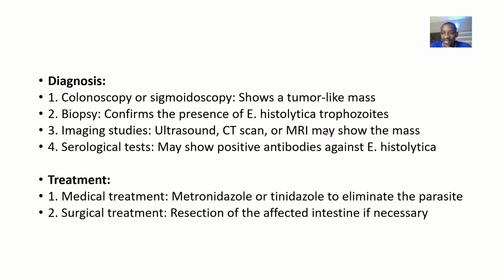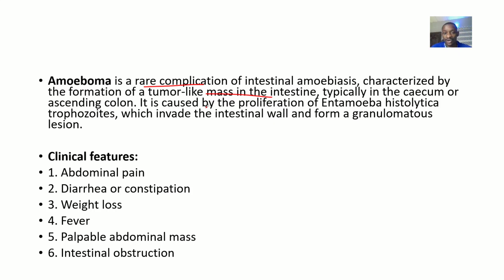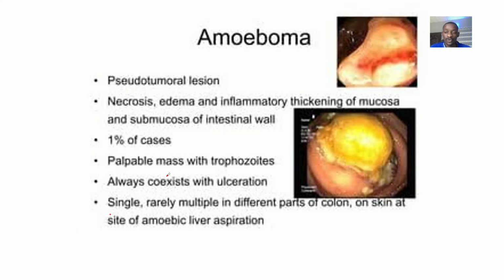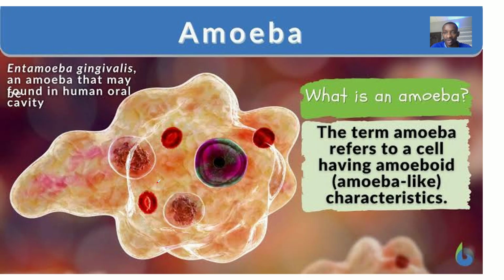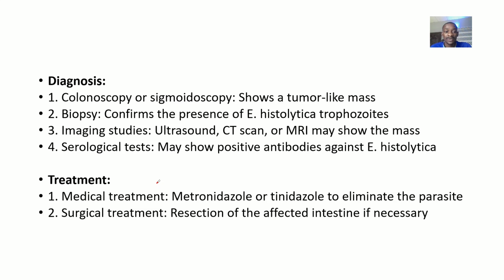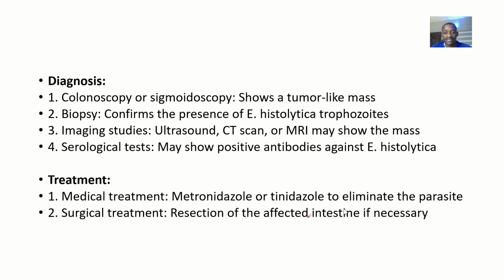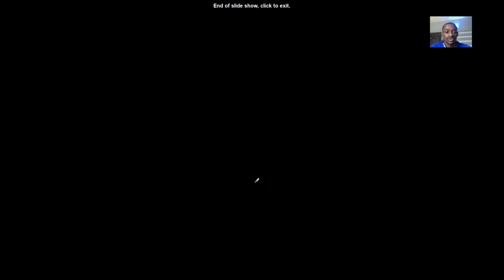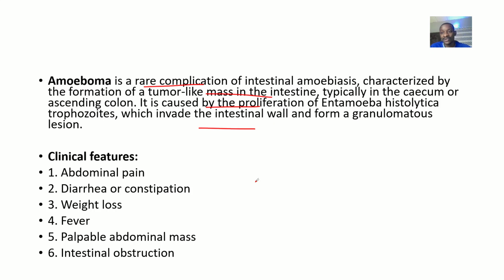Amoeboma Tumor Complications of Amoebiasis ; Definition, Causes, Symptoms, Diagnosis, Treatment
An amoeboma is a rare, tumor-like mass that forms in the bowel wall as a result of chronic amoebiasis caused by the parasite Entamoeba histolytica. Here are some key points about amoeboma:

Characteristics:
Location: Most commonly found in the caecum and ascending colon.

Appearance: It involves the whole thickness of the bowel wall and appears as a firm, inflammatory mass.

Symptoms: Can cause right lower quadrant abdominal pain, fever, and a palpable mass.

Diagnosis:
Imaging: Ultrasound, CT scan, or MRI can help detect the mass and assess its extent.

Colonoscopy: May reveal ulcerations and thickening of the bowel wall.

Biopsy: A biopsy can confirm the presence of E. histolytica trophozoites within the mass.

Treatment:
Antiparasitic Medications: Treatment with drugs like metronidazole or tinidazole to eliminate the amoeba.

Surgical Intervention: In some cases, surgical removal of the mass may be necessary, especially if there is a risk of perforation or if the diagnosis is uncertain.

Complications:
Perforation: The mass can lead to bowel perforation, causing peritonitis.

Misdiagnosis: Due to its rarity, amoeboma can be misdiagnosed as a malignant tumor, leading to unnecessary surgical procedures.

Amoeboma is a treatable condition, but it requires prompt diagnosis and appropriate management to prevent serious complications.